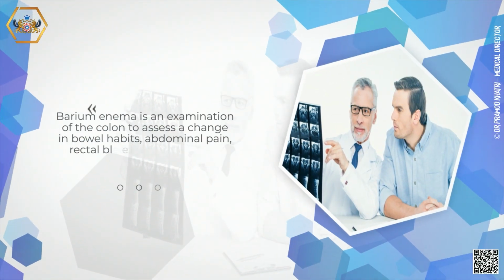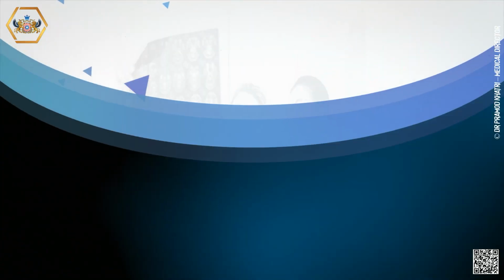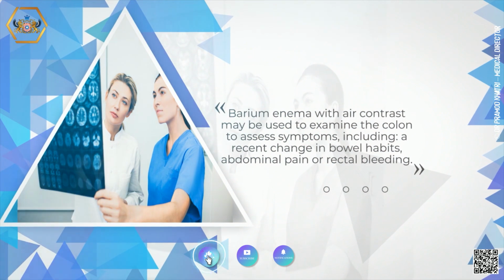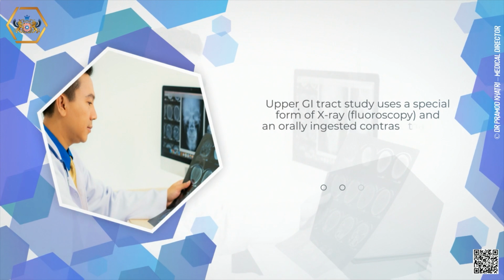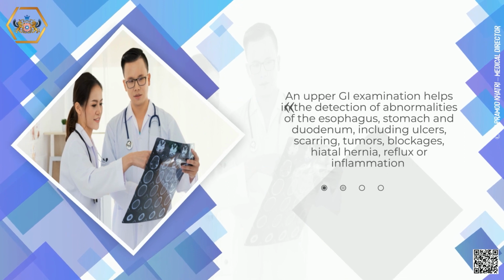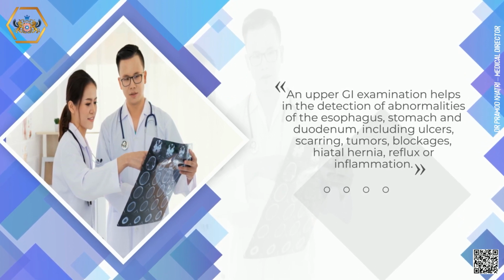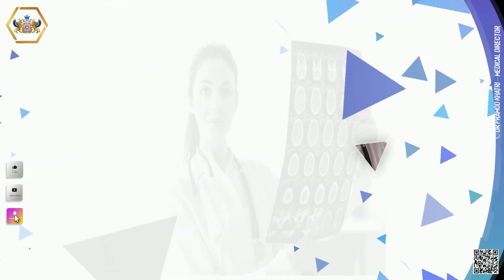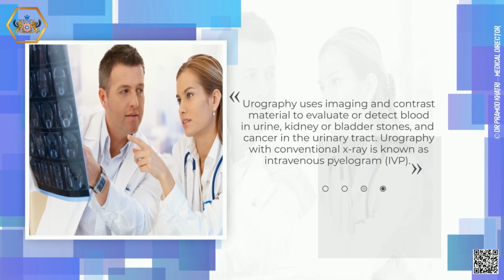Contrast Techniques of GI Tract, Biliary Tract, Genito-Urinary Tract In Radio-Diagnosis.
X-ray and other imaging contrast studies visualize the entire gastrointestinal tract from pharynx to rectum and are most useful for detecting mass lesions and structural abnormalities (eg, tumors, strictures). Single-contrast studies fill the lumen with radiopaque material, outlining the structure. Better, more detailed images are obtained from double-contrast studies, in which a small amount of high-density barium coats the mucosal surface and gas distends the organ and enhances contrast. The gas is injected by the operator in double-contrast barium enema, whereas in other studies, intrinsic gastrointestinal tract gas is adequate. In all cases, patients turn themselves to properly distribute the gas and barium. Fluoroscopy can monitor the progress of the contrast material.

Visualization of the gastrointestinal tract with ultrasound may be difficult because intraluminal air produces an echogenic shadow, which prevents the sound beam from penetrating structures posteriorly. The scattering and reflection effect of gas in the gastrointestinal tract often produces an incomplete or mottled distal acoustic shadow. The rim of lucency represents the wall (i.e., intima, media, and serosa), and its periserosal fat produces the outer echogenic border of the tract wall.

The technique used to observe the upper gastrointestinal tract is for the patient to drink 10 to 40 oz of water through a straw after a baseline ultrasound study of the upper abdomen is completed. The straw helps prevent ingestion of excess air when the water is consumed. The patient should be in an upright position for the examination; this causes air in the stomach to rise to the fundus of the stomach and not interfere with the ultrasound beam. The lower gastrointestinal tract requires no preparation. When imaging the lower colon, it may be useful to give the patient a water enema to better delineate the colon.
Barium enema
A barium enema can be done as a single- or double-contrast study. Single-contrast barium enemas are used for potential obstruction, diverticulitis, fistulas, and megacolon. Double-contrast studies are preferred for detection of tumors.
Enteroclysis
Enteroclysis (small-bowel enema) provides still better visualization of the small bowel but requires intubation of the duodenum with a flexible, balloon-tipped catheter. A barium suspension is injected, followed by a solution of methylcellulose, which functions as a double-contrast agent that enhances visualization of the small-bowel mucosa.
Small-bowel meal
A small-bowel meal is done by using fluoroscopy and provides a more detailed evaluation of the small bowel. Shortly before the examination, the patient is given metoclopramide 20 mg orally to hasten transit of the contrast material.
Upper gastrointestinal examination
An upper gastrointestinal examination is best done as a biphasic study beginning with a double-contrast examination of the esophagus, stomach, and duodenum, followed by a single-contrast study using low-density barium. Glucagon 0.5 mg IV can facilitate the examination by causing gastric hypotonia.

CT Scanning of the Abdomen
CT scanning using oral and IV contrast allows excellent visualization of both the small bowel and colon as well as of other intra-abdominal structures.
CT colonography
CT colonography (virtual colonoscopy) generates 3D and 2D images of the colon by using multidetector CT and a combination of oral contrast and gas distention of the colon. Viewing the high-resolution 3D images somewhat simulates the appearance of optical endoscopy, hence the name. Optimal CT colonography technique requires careful cleansing and distention of the colon. Residual stool causes problems similar to those encountered with barium enema because it simulates polyps or masses. Three-dimensional endoluminal images are useful to confirm the presence of a lesion and to improve diagnostic confidence.
CT enterography and MR enterography
CT enterography provides optimal visualization of the small-bowel mucosa; it is preferably done by using a multidetector CT (MDCT) scanner. Patients are given a large volume (1350 mL) of 0.1% barium sulfate before imaging. For certain indications (eg, obscure gastrointestinal bleeding, small-bowel tumors, chronic ischemia), a biphasic contrast-enhanced MDCT study is done.
CT enterography and CT colonography have largely supplanted standard small-bowel series, enteroclysis, and barium enema examinations.
Magnetic resonance (MR) enterography can also be used in a similar fashion to CT enterography. It is typically reserved for younger patients, especially those with inflammatory bowel disease, to reduce lifetime radiation exposure risk. MR enterography is more expensive than CT enterography.
A barium meal examination includes a study of the oesophagus, stomach and duodenum. A routine examination is a double contrast study; a positive contrast (barium) is used in addition to gas-producing agents to distend the viscus.